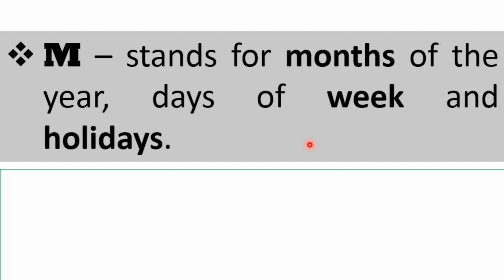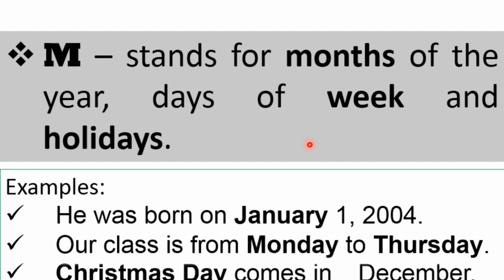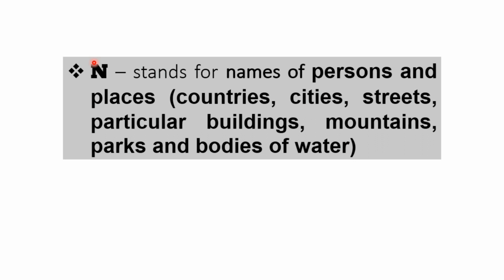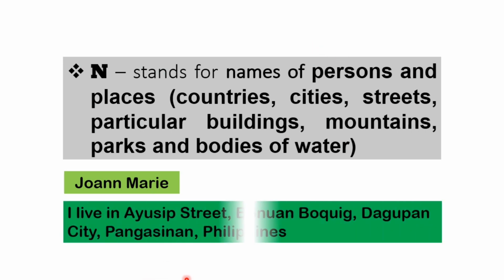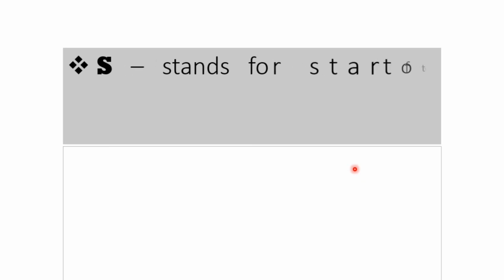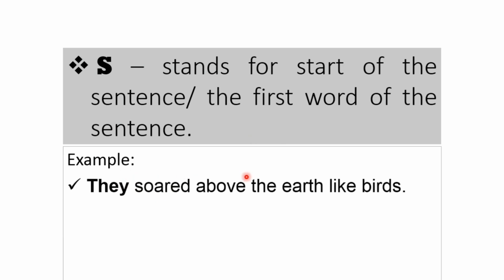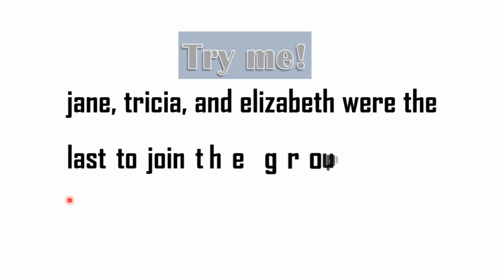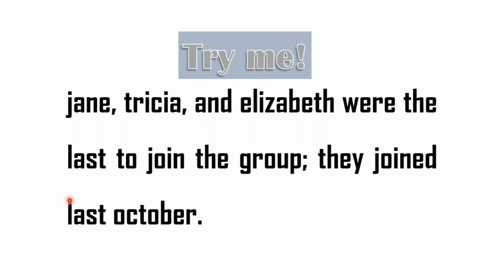What are the Rules of Capitalization? || MINTS || How to use MINTS correctly?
Capital Letters || Initial Caps || Capitalizing